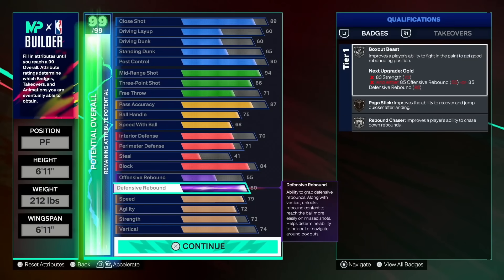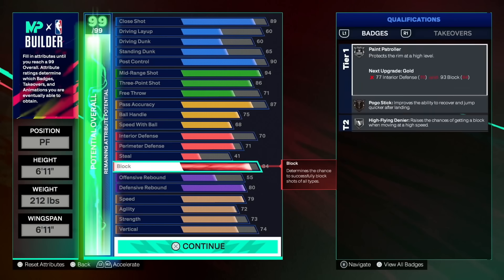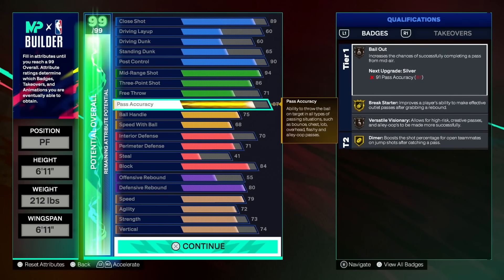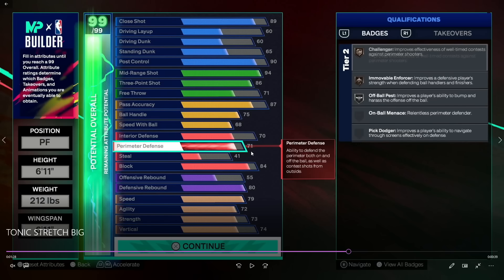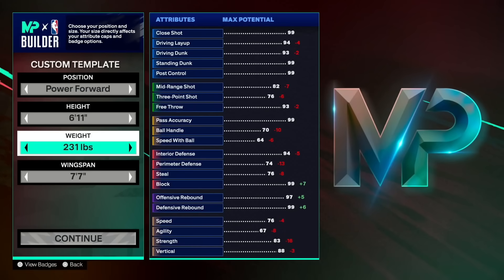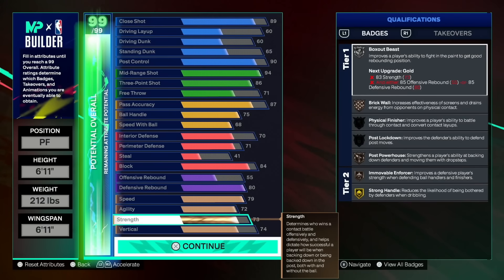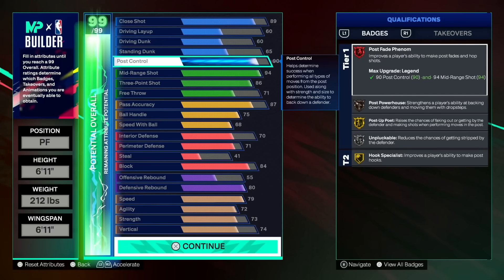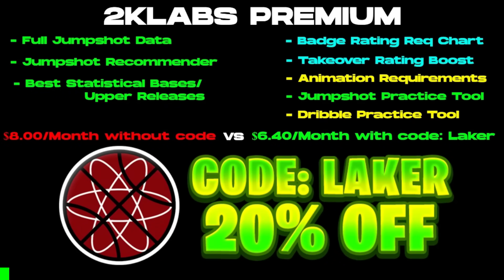THE #1 STRETCH BIG BUILD IN NBA 2K25!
In today's video I showcase the #1 stretch big build in nba 2k25!